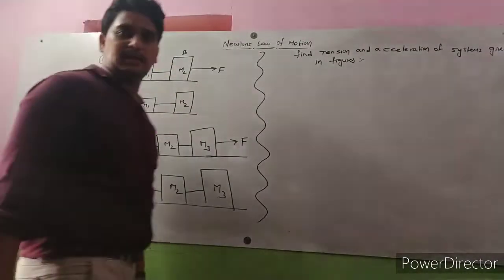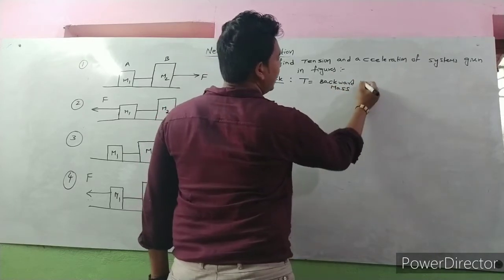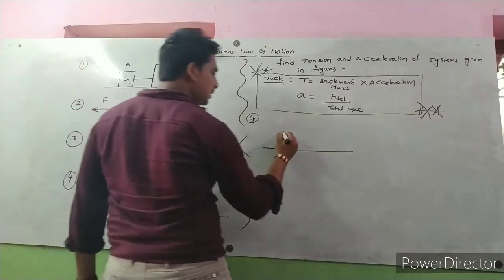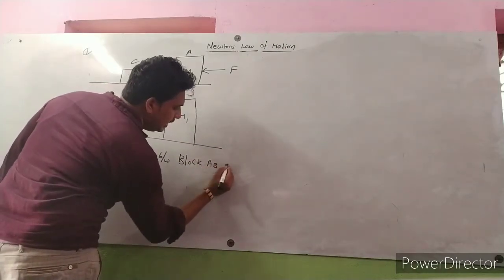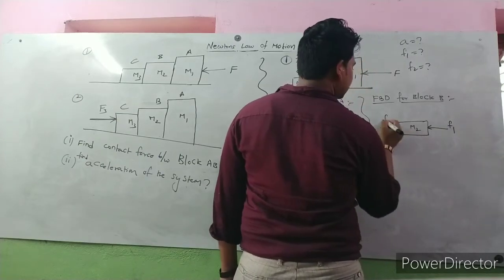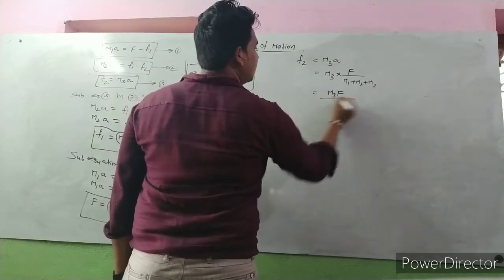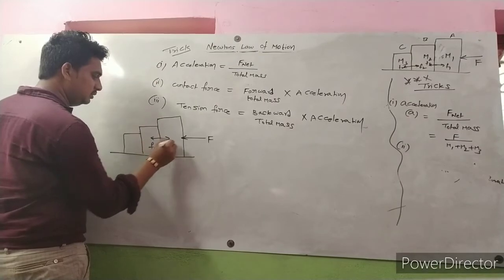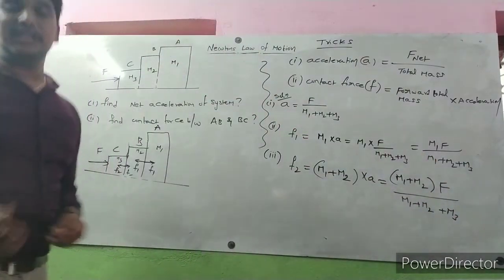Laws of Motion(L-24)Tricks of Connecting Bodies,Tension force,Acceleration&Contact force b/w Bodies